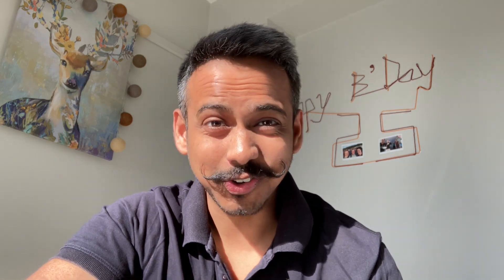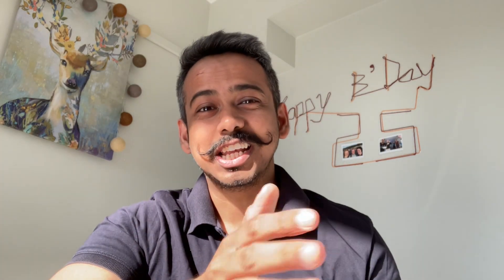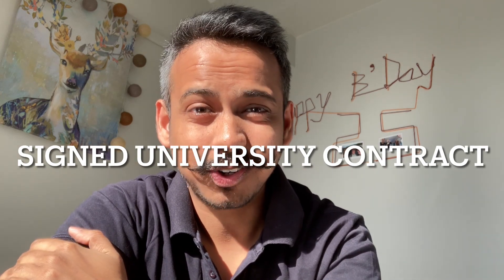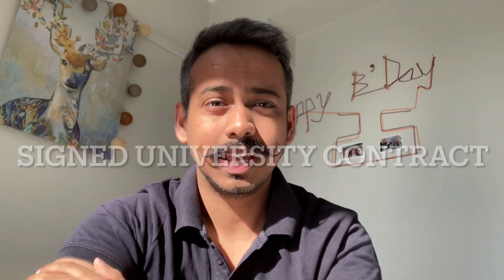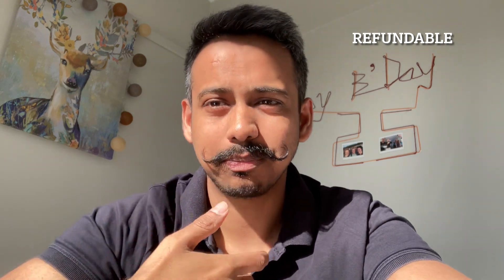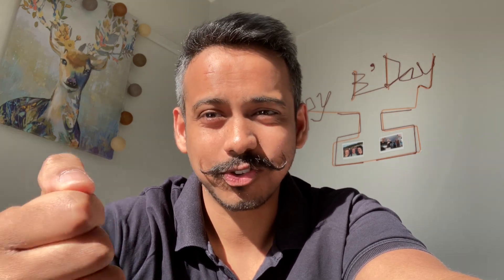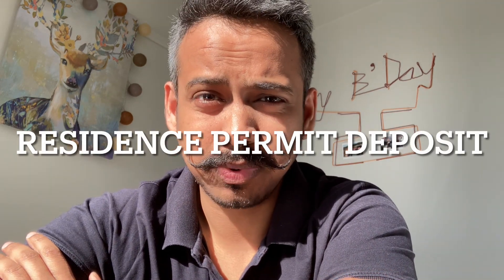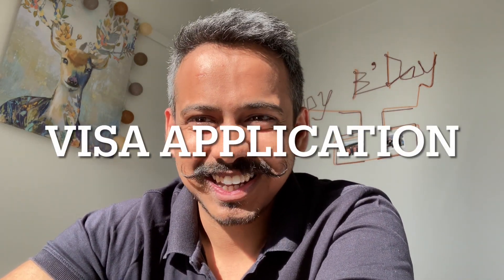Admission to Norway confirmed? DO THESE THINGS NOW!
If you just received an admit from your dream Norwegian university, these are the next immediate steps you should focus on.